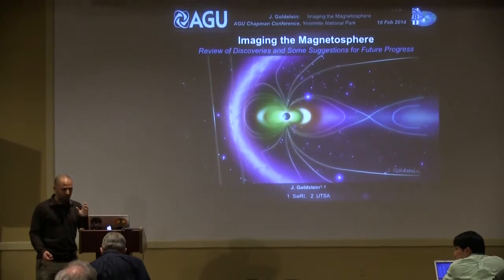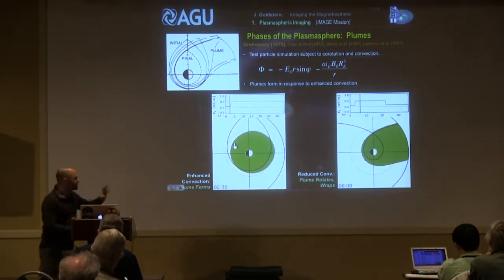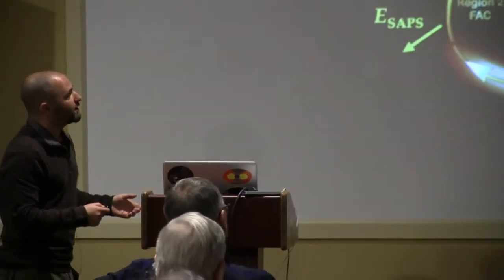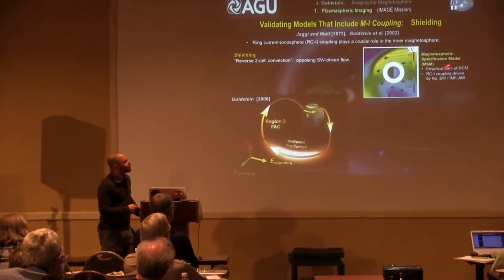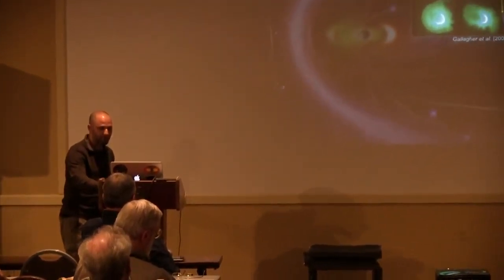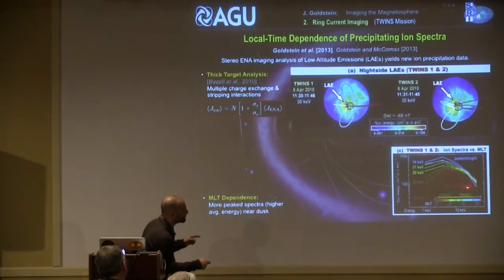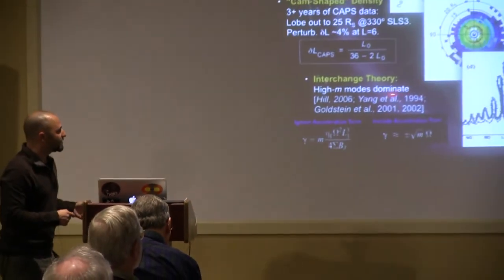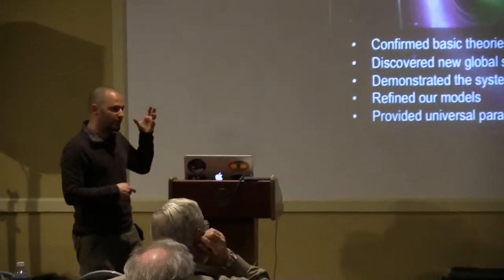Jerry Goldstein - Imaging the Magnetosphere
This is a presentation by Jerry Goldstein at the 2014 AGU conference on Magnetosphere-Ionosphere Coupling in the Solar System.

The full title is "Imaging the Magnetosphere"